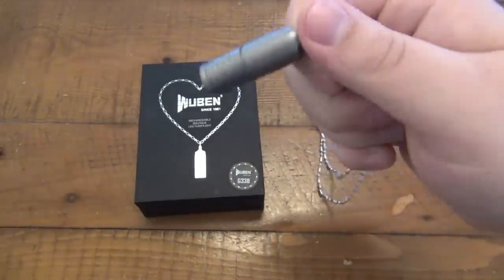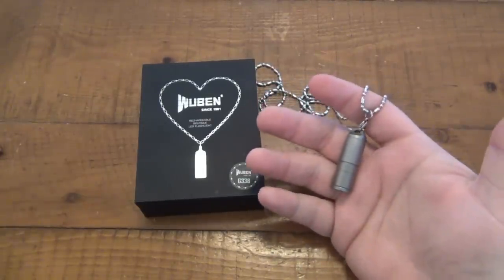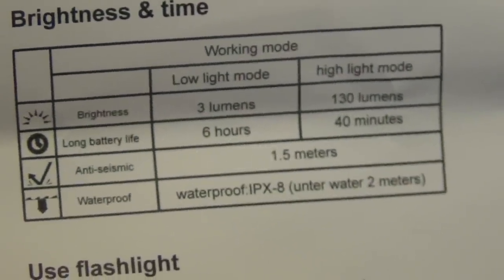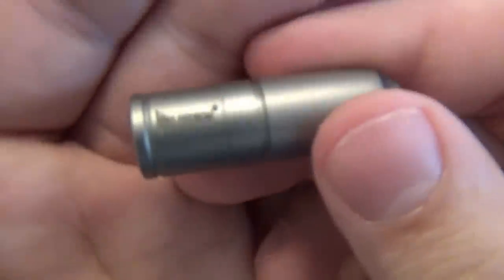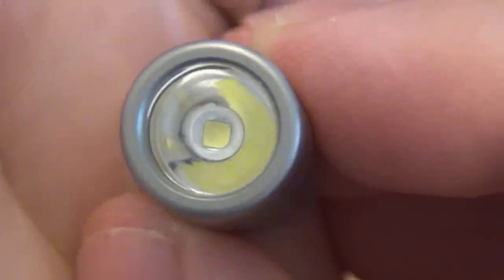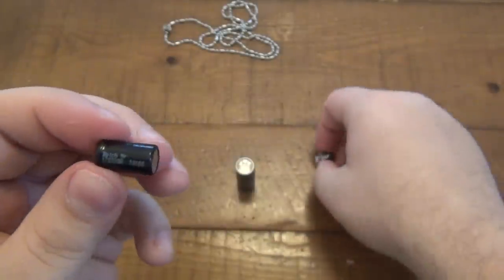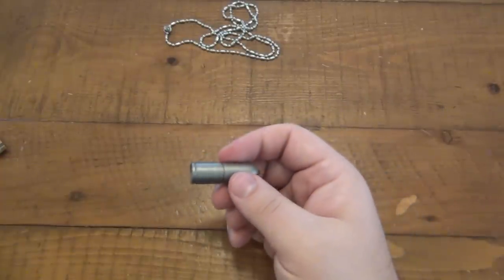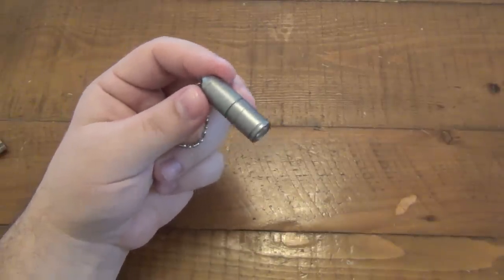Neck EDC...Knife Sure, How About A Light? (Wuben G338)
GUS SHIRT :